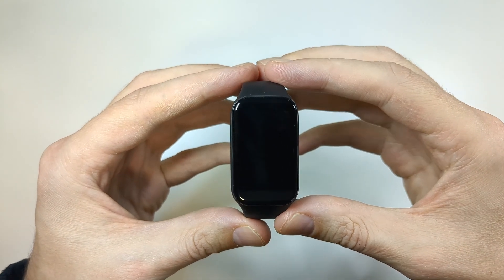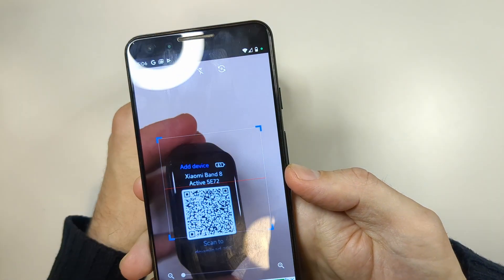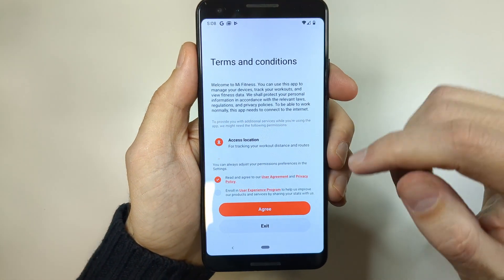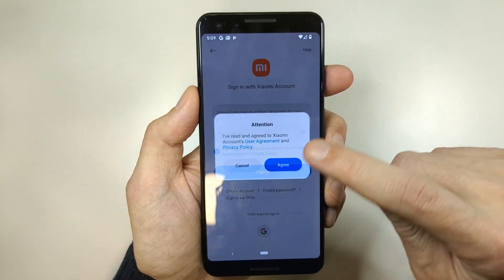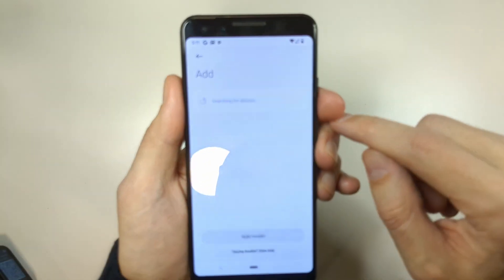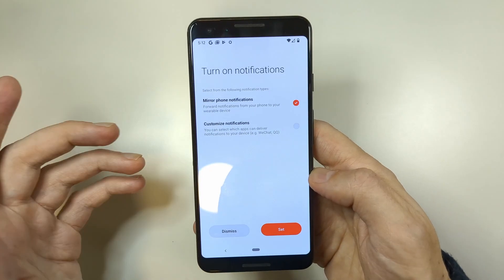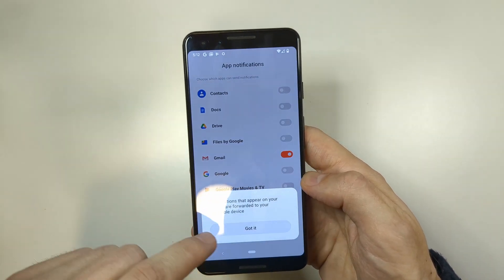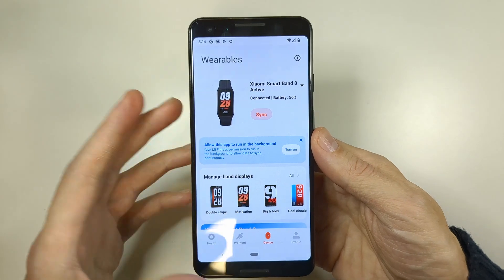Xiaomi Smart Band 8 Active - How to Pair/Connect/Setup With Android or iPhone Smartphone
Learn how to quickly and easily set up your Xiaomi Smart Band 8 Active with this step-by-step guide.

🛒 Xiaomi Smart Band 8 Active
🛒 Clean Skin Club

MY COURSE: How To Sell Photos and Videos Online: Photo Licensing Course

Video Description:
In this video, we walk you through the step-by-step process of setting up your Xiaomi Smart Band 8 Active. From unboxing the device to pairing it with your smartphone, this guide covers everything you need to know to get started.

Whether you’re a new user or upgrading from an older model, this video will help you unlock the full potential of your Xiaomi Smart Band 8 Active. Perfect for fitness enthusiasts and tech-savvy users alike!